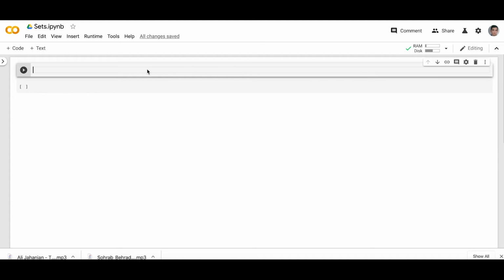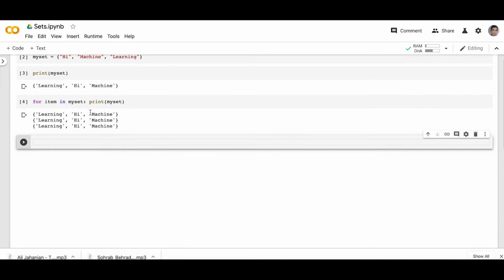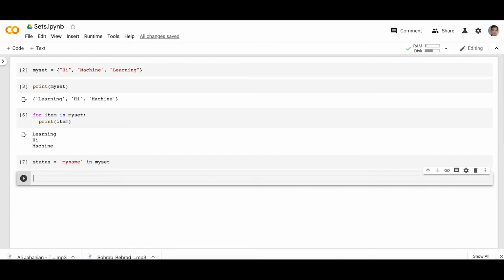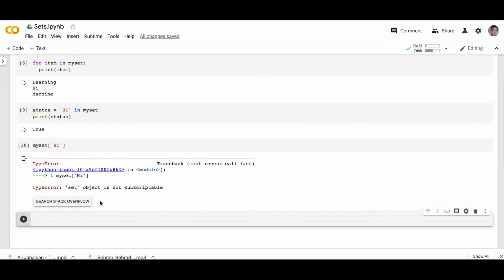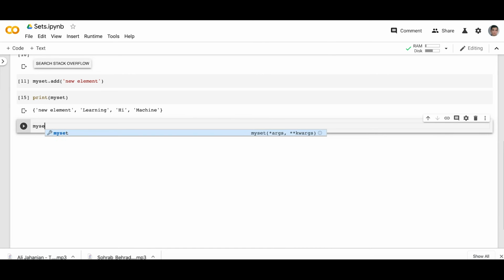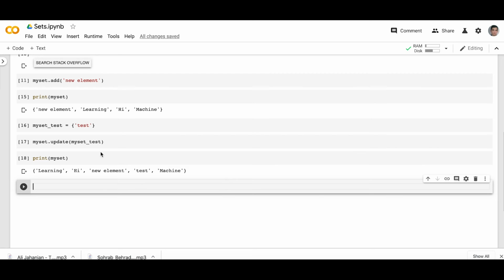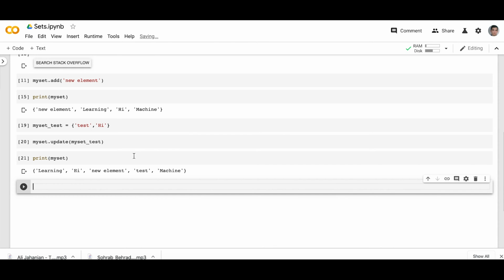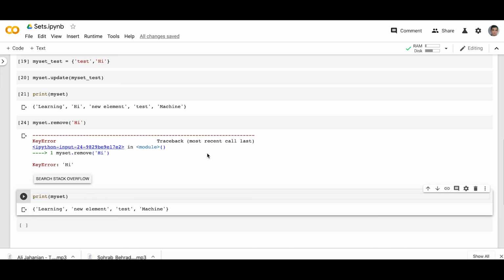Python Sets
In this tutorial, we talk about Python sets. A Python set is an unordered collection data type that has no repeated elements.